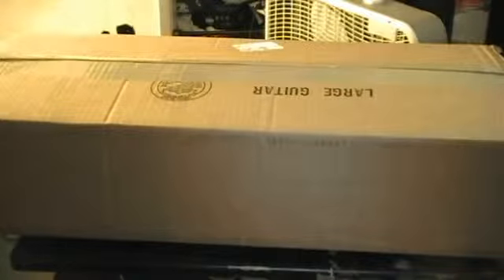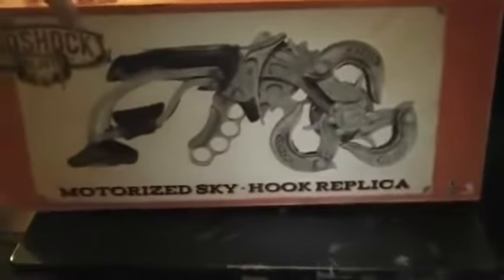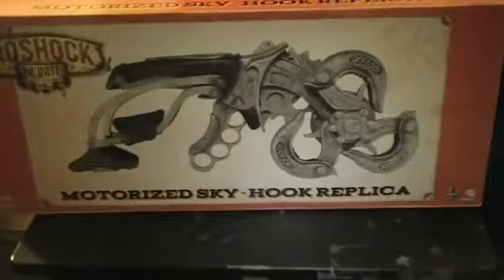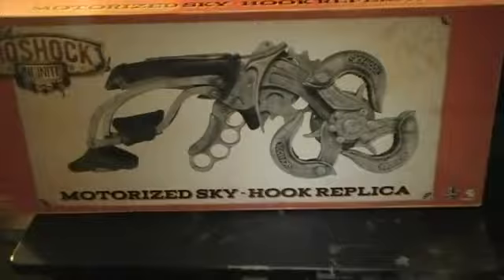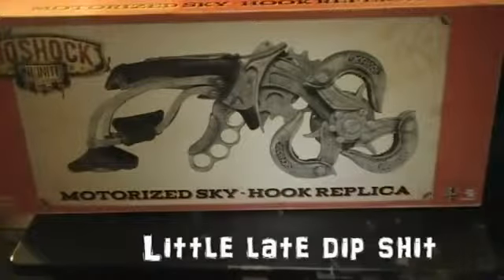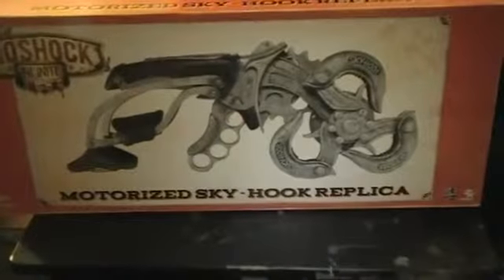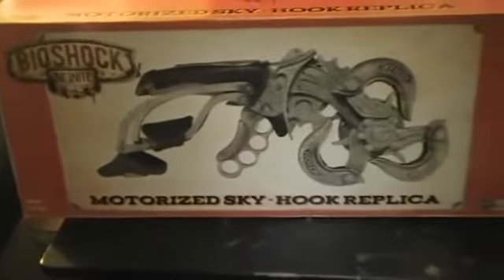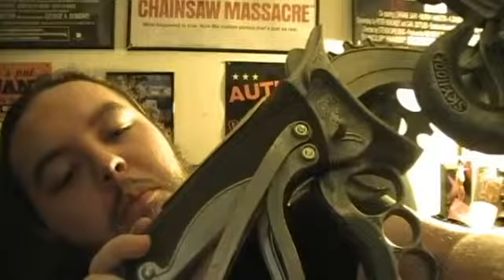Unboxing the Bioshock: Infinite Skyhook Replica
We do own this video, we are just changing channels.